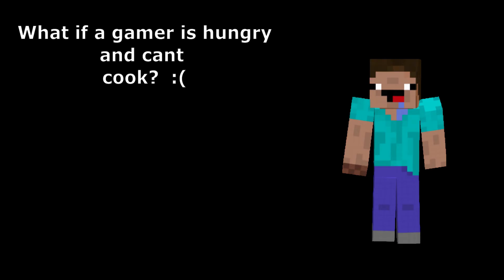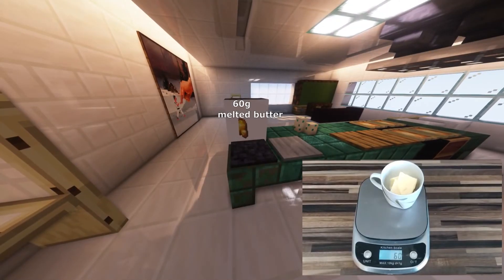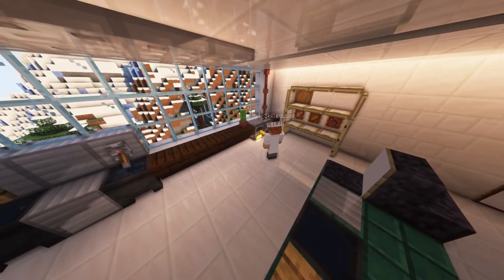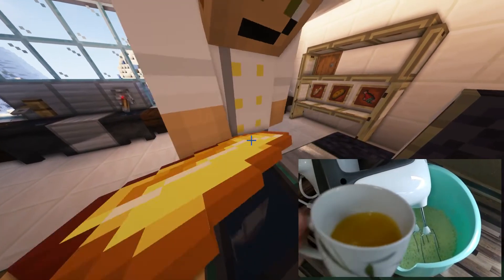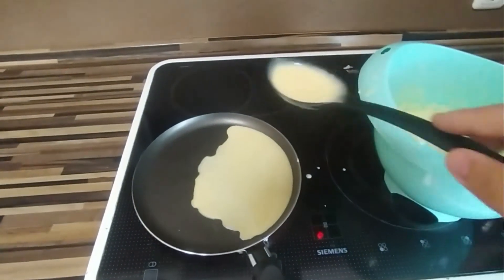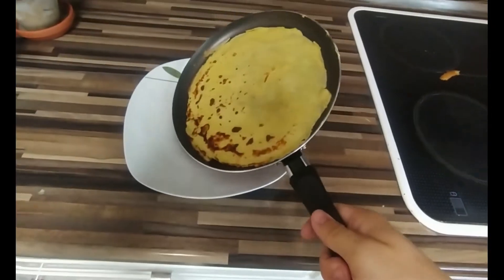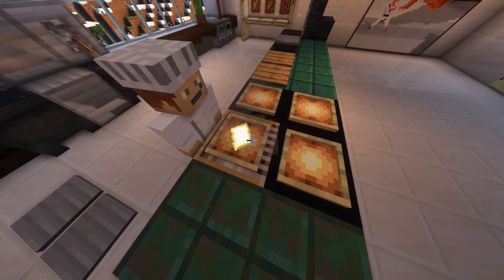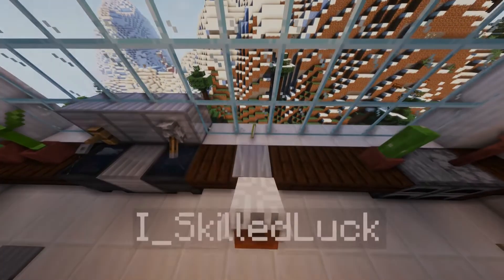Gamer Kitchen - Crêpes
A lot of gamers dont know how to cook..
But dont worry! Im here to help :)

Recipe:
- 250g of Flour
- 500 ml od Milk
- 60g of melted butter
- 3 eggs
- 1 pinch of salt